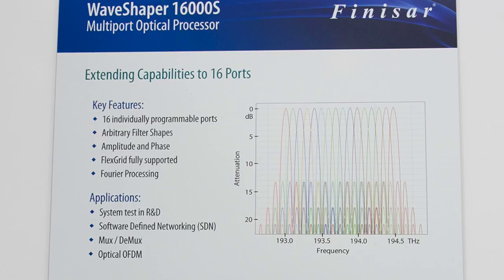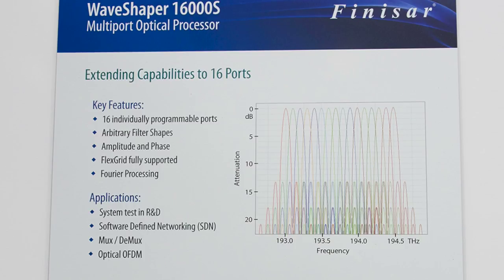Finisar WaveShaper 16000 technology demonstration at OFC 2014